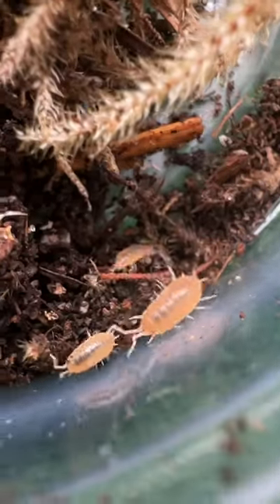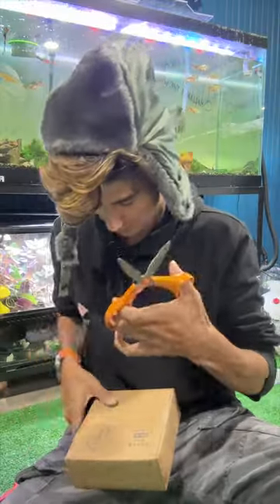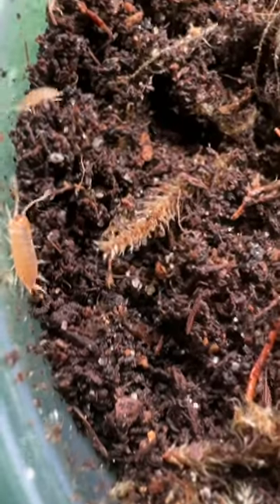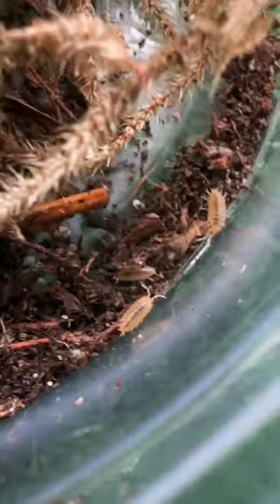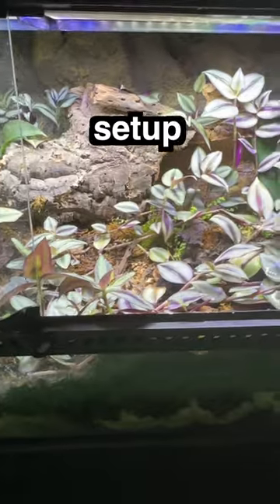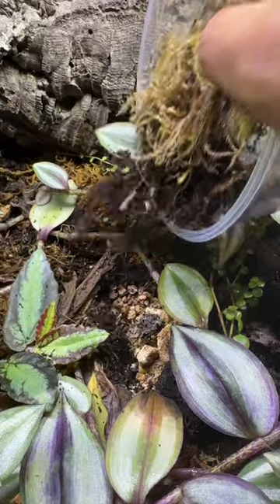Isopods for my Crested Gecko Terrarium 🦎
Today I got isopods for my crested gecko terrarium!